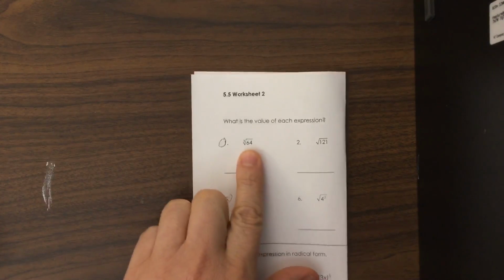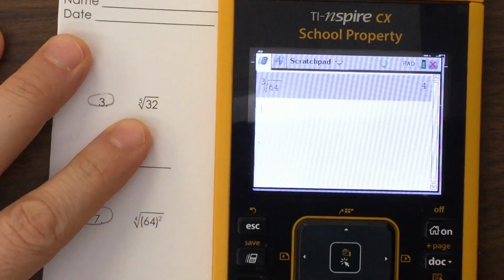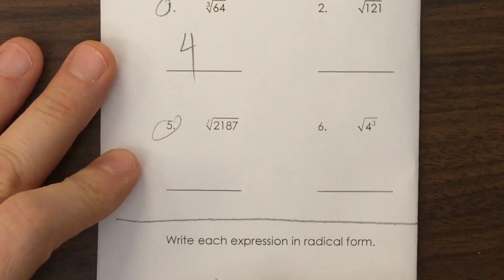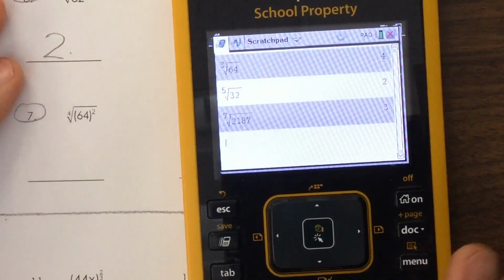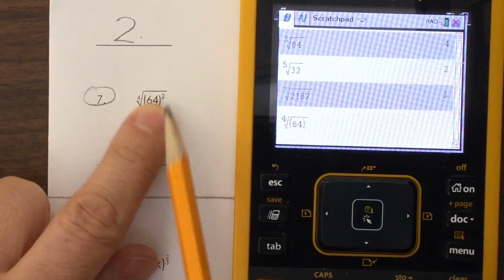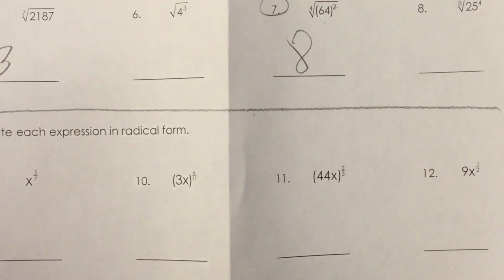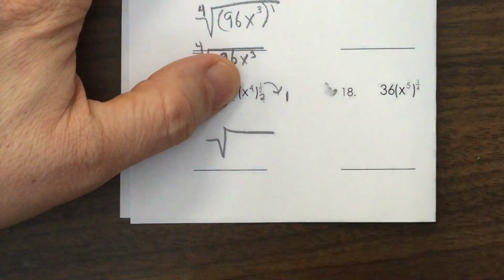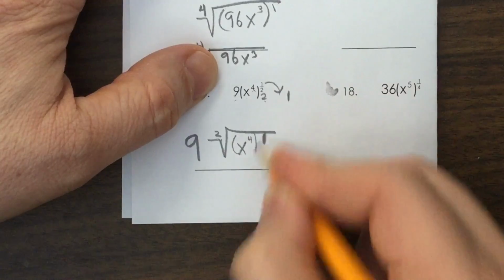5.5 Worksheet 2